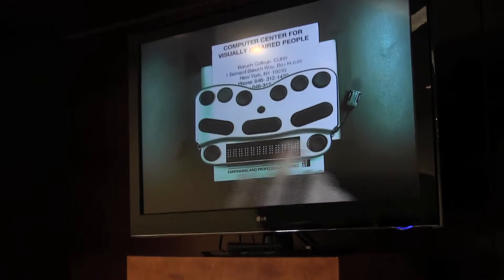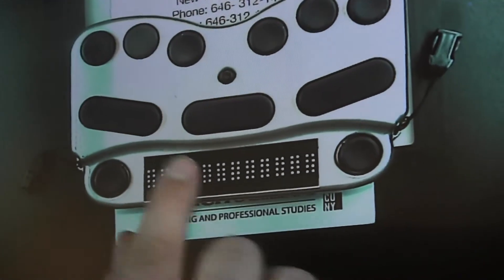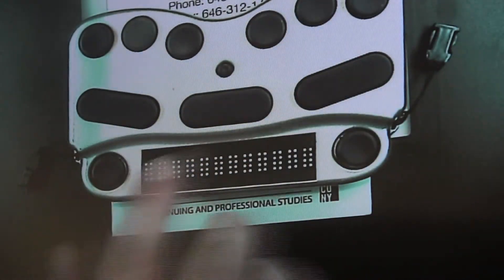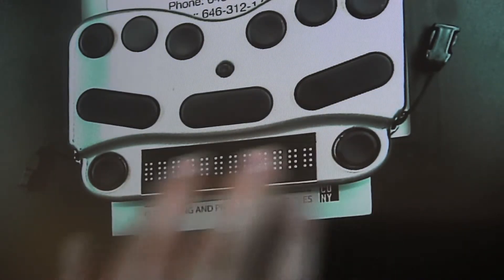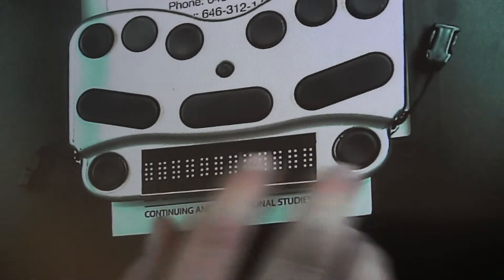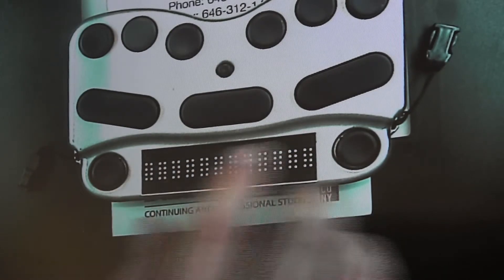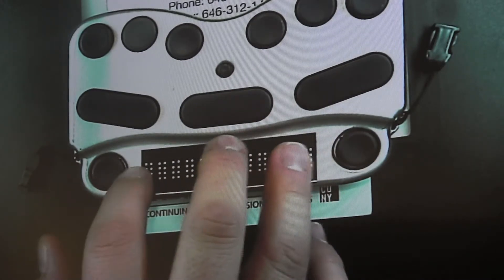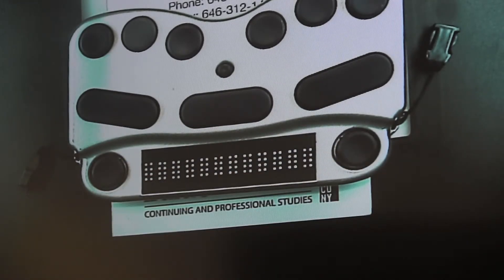Tech 101 pt 3: Hardware and Accessible technology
Braille displays are other ways to interact with your computer.